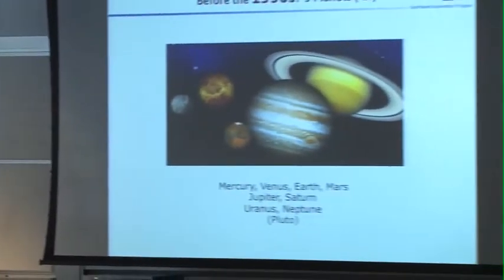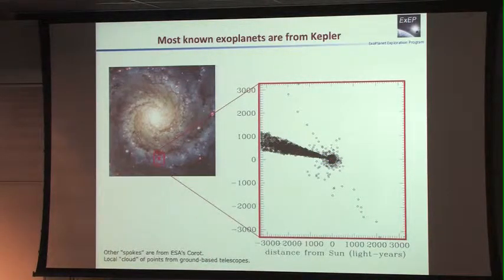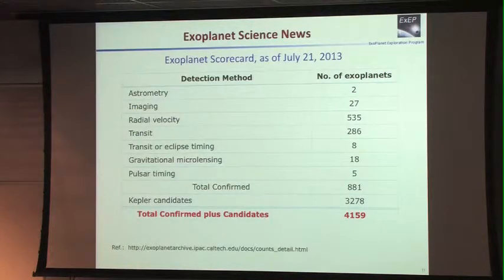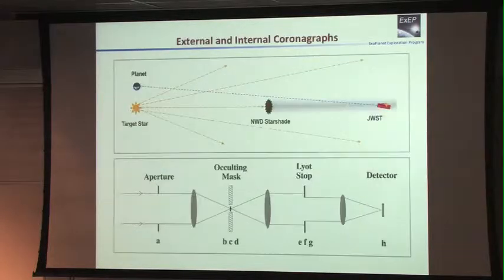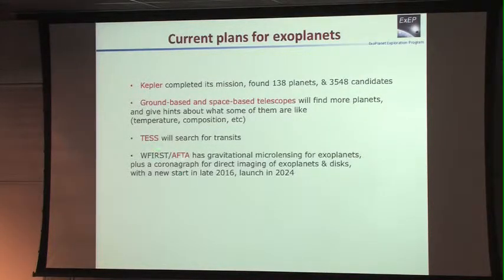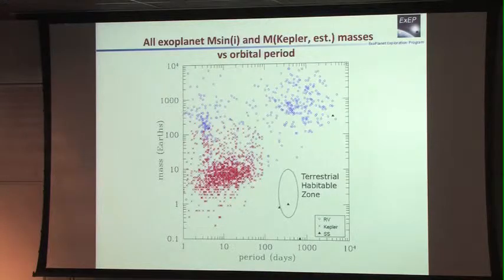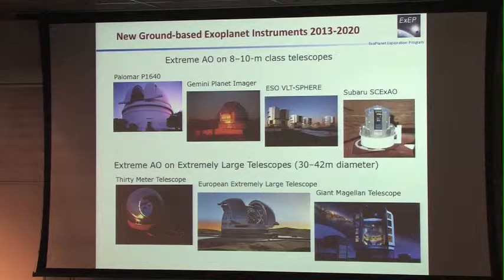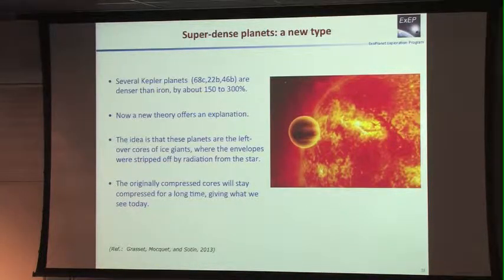Exoplanets - Wes Traub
Wes Traub from JPL discusses exoplanets. This talk was part of the Short Course on Magnetic Fields: A Window to a Planet's Interior and Habitability at the Keck Institute for Space Studies at Caltech on August 12, 2013.